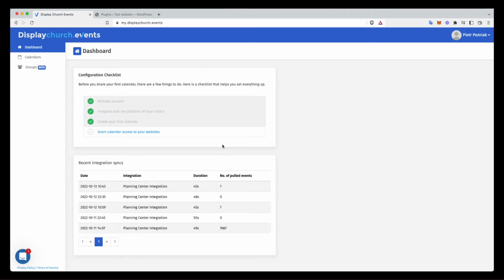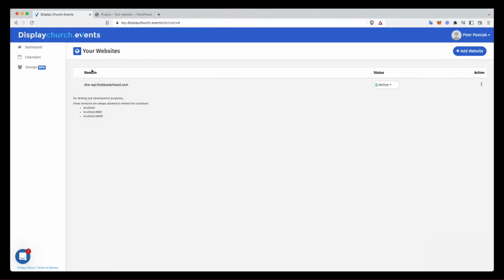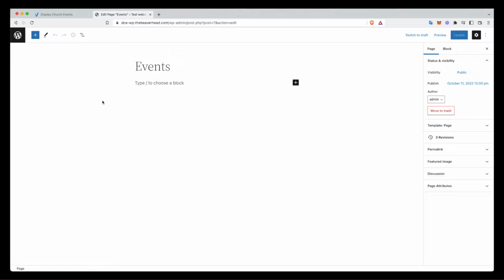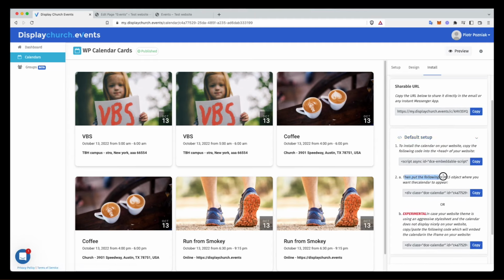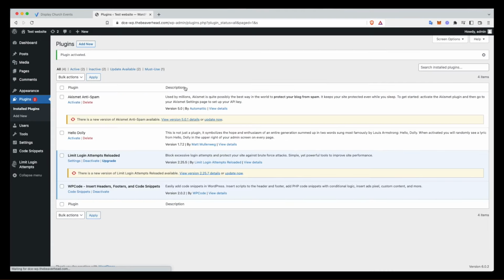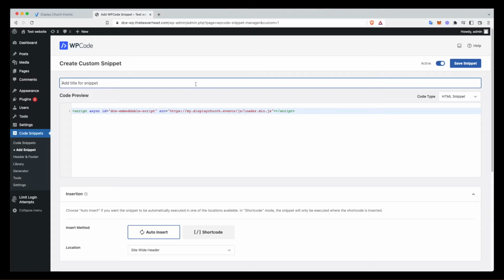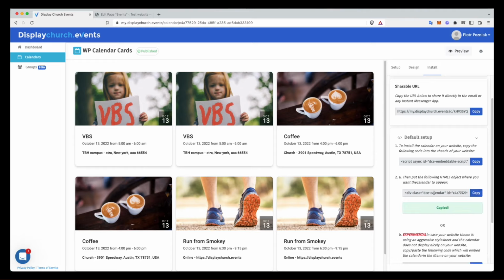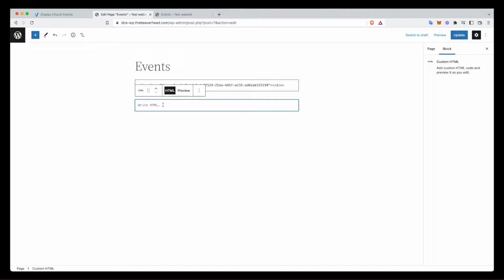How to embed your Display.Church calendar in WordPress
Got a WordPress site?

Not yet using Display.Church (previously Displaychurch.Events) because the website embed seems challenging? Or perhaps you don’t yet realize the value that Display.Church can bring. Let’s look at both.

AN EASY EMBED
The embed is super low tech. To support you, choose a complete walkthrough via video and/or text (your preference).

WEBSITE VALUE
How reliable and eye-catching is the embedded calendar on your WordPress church website? Perhaps a better calendar display would increase attendance at your ministry events? And what about your small groups – how much enthusiasm does your website view create? (Are your small groups even on your website?)

Display.Church is your solution.

If you work with Breeze, Pushpay/Church Community Builder (CCB), Google Calendar (GCal), and/or Planning Center (PCO), Display.Church offers beautiful, embeddable calendar views (no coding required) and keeps them up-to-date automatically. (Groups views currently work with CCB and PCO).

Read more about how Display.Church can add value to your ministry.

Then, check it out for yourself.